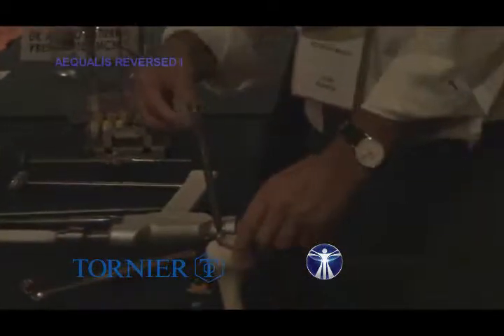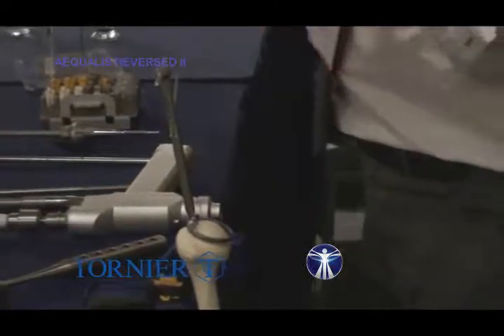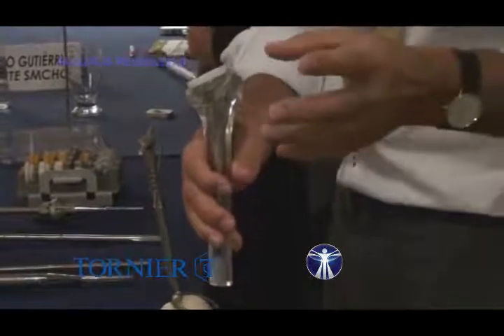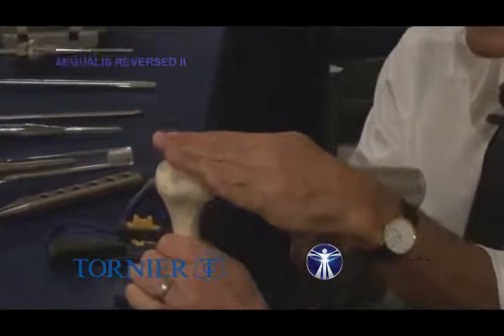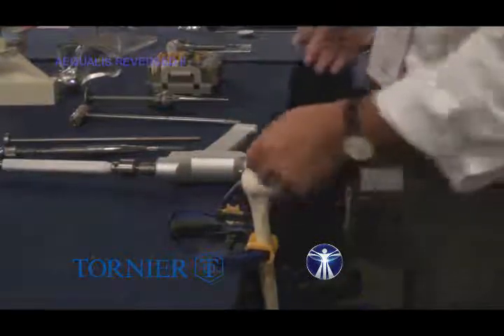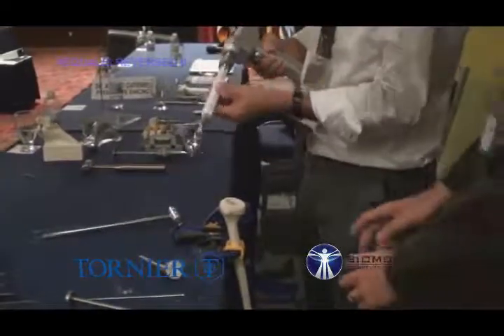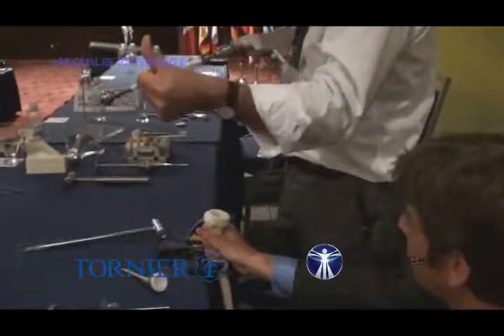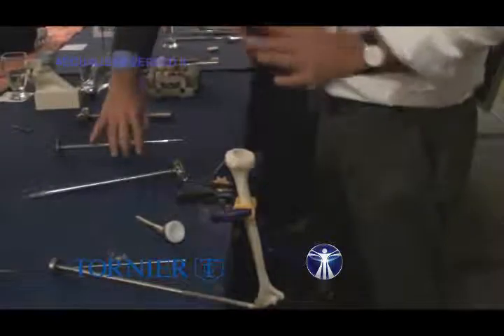Taller Aequalis Reversed II, PARTE1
taller de Aequalis Reversed II, PARTE1 DE 4